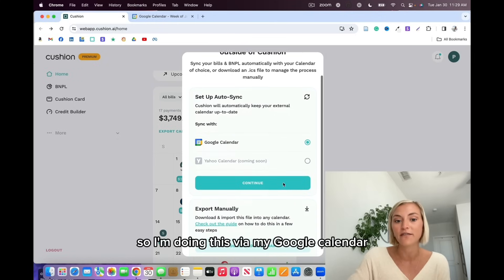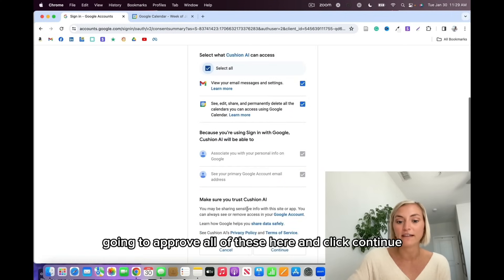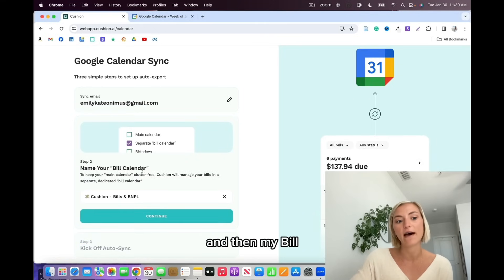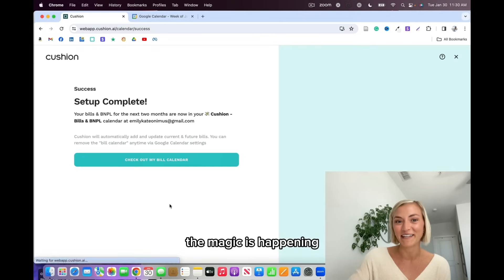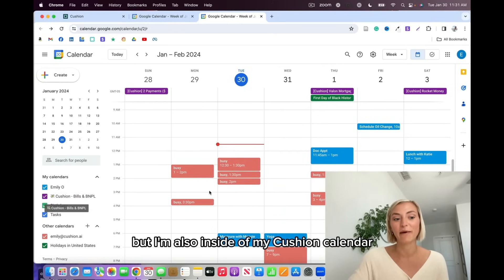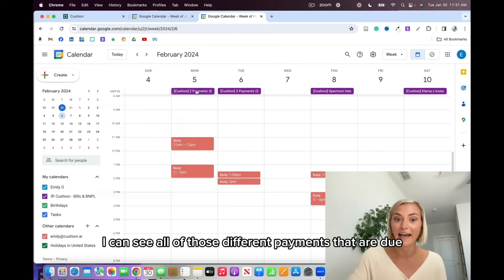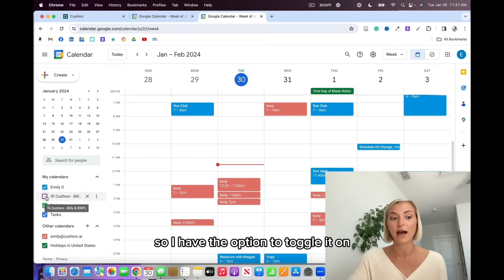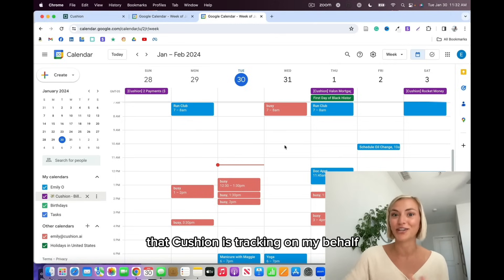How to Sync Your Bills with Gmail: Cushion’s Calendar Wizard Tutorial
🔮 *Introducing Cushion’s Calendar Wizard!*
Tired of setting reminders for your bills? Cushion has got you covered with our latest feature - the Calendar Wizard. Say goodbye to the hassle of manual reminders and hello to automatic bill syncing with your Gmail calendar. Discover more at cushion.ai.

📅 *What’s Inside*
- *The Inspiration:* Discover why we created the Calendar Wizard. Our customers wanted a seamless way to remember bill payments, and we listened!
- *How It Works:* A step-by-step guide to connecting your Gmail account, creating a secondary calendar, and syncing effortlessly.
- *Verification:* Easy steps to ensure you’ve set it up correctly.

✨ *Cushion Magic*
- *No Interference:* Integrates with your existing calendar without any clutter.
- *Hide At Will:* Flexibility to hide the ‘bill calendar’ whenever you need.
- *Real-Time Updates:* Automatically updates any changes in bill amounts or due dates.

Take control of your bill management today. Watch this video, follow the simple steps, and activate the Calendar Wizard in your Cushion app. Visit cushion.ai for more innovative financial solutions.